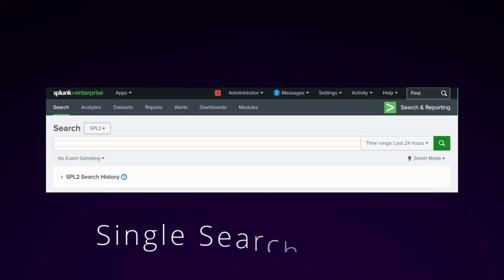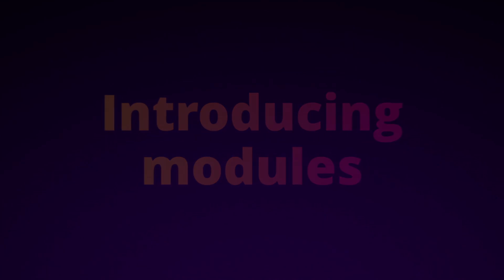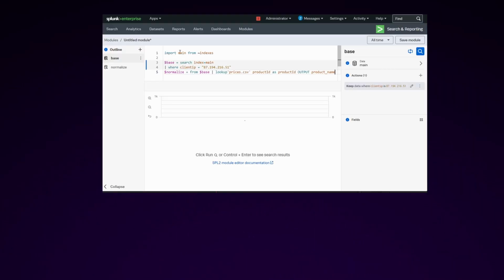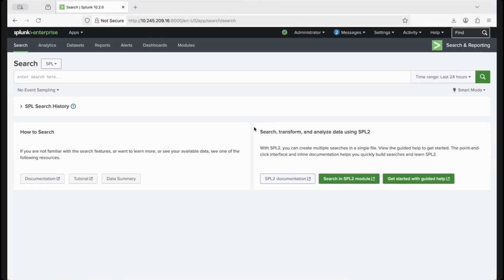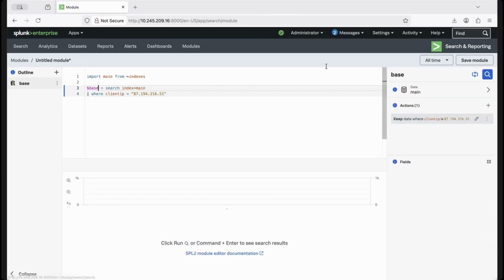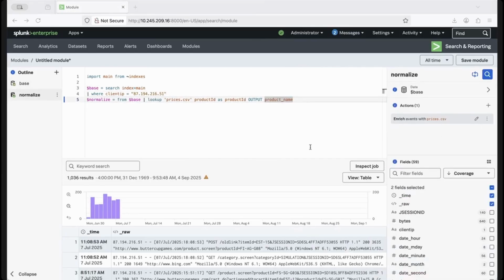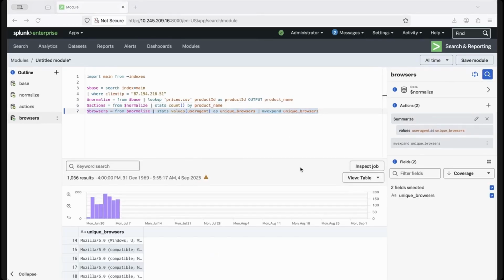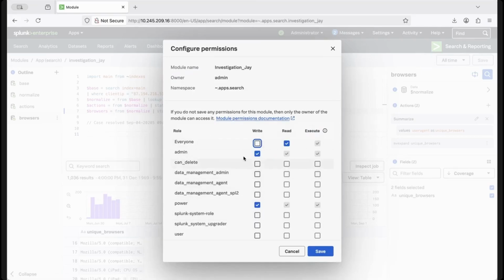How SPL2 Simplifies Security Investigations and Admin Workflows in Splunk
Discover how SPL2 (Splunk Processing Language 2) is transforming the way organizations manage data at scale. In this demo, we dive deep into how SPL2 addresses modern data challenges by offering a unified, SQL-like syntax and powerful new tools like the Module Editor. With syntax that’s instantly familiar to current users, SPL2 removes barriers to adoption and lets teams leverage its power from day one.

Whether you are a Security Analyst investigating suspicious traffic or a Splunk Admin managing granular access and data quality, SPL2 provides the flexibility and reusability needed to reduce complexity and lower the total cost of ownership.